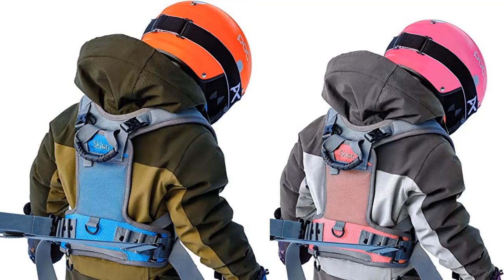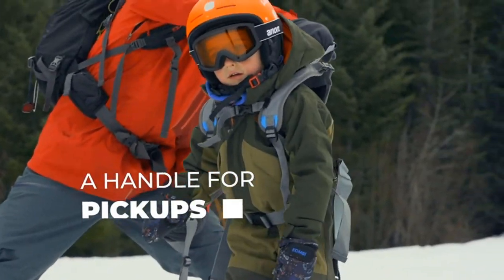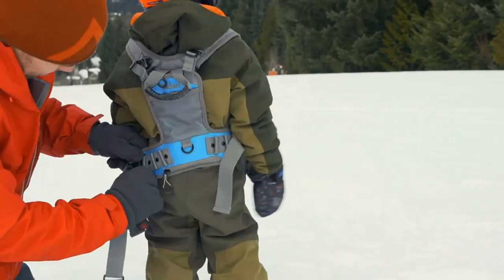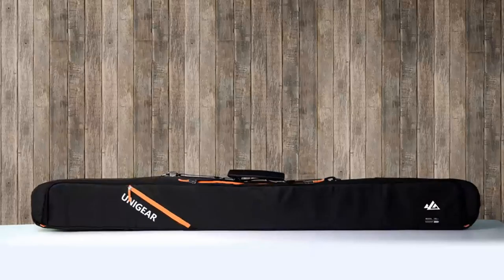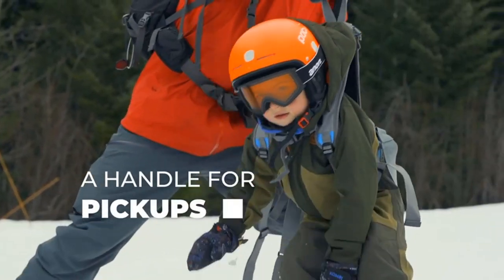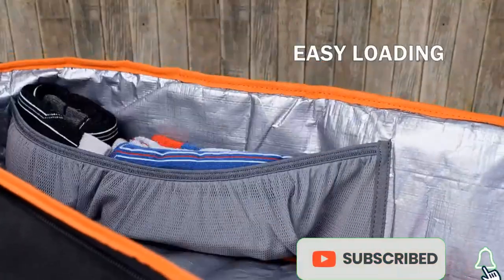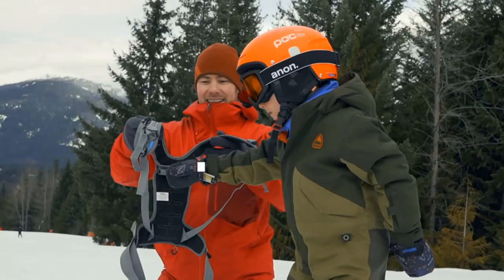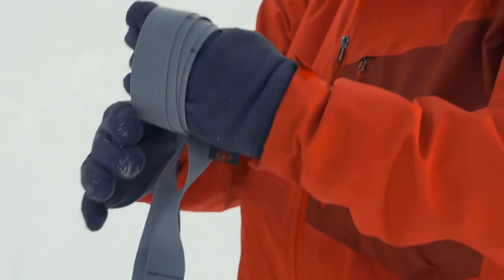Best Snowboard Harness Trainer for Kids | Training Leash Teach Your Child the Fundamentals of Skiing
Best Snowboard Harness Trainer for Kids Everyone likes to go around and not to mention children, children also love to go around. The snowboard shown in the video is especially for kids. The video shows how kids can enjoy riding this snow board. So hope you will like this video and your child will like the snow board shown in this video.

How to Buy : Go on amazon and search , Sklon Ski and Snowboard Harness Trainer for Kids - Training Leash Teach Your Child the Fundamentals of Skiing | Snowboarding. And buy this product easyle if you want.